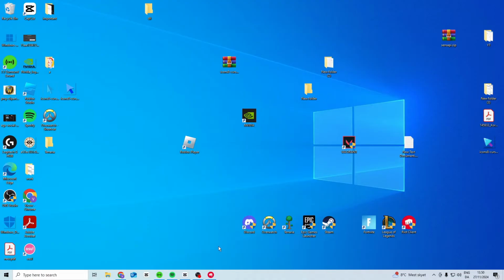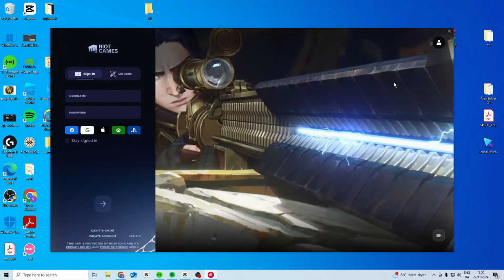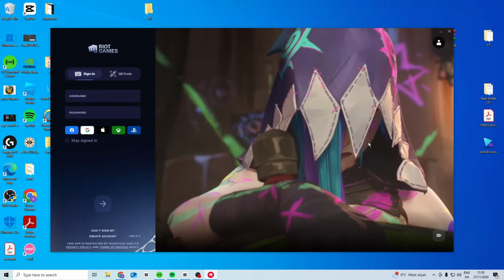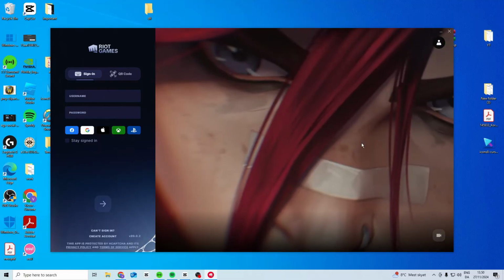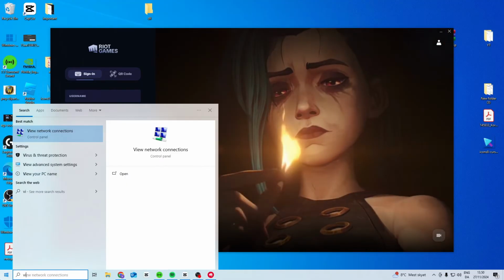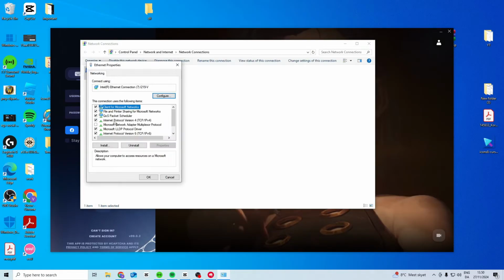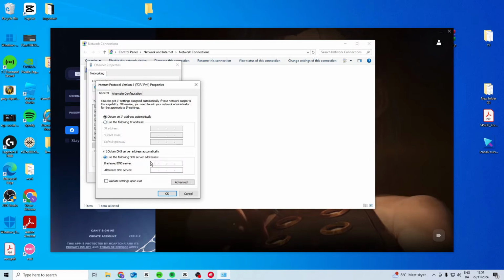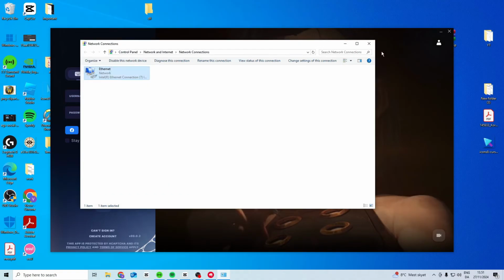How To Fix League Of Legends Error Code 004 - Full Tutorial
In this video I'll show you how to easy and fast fix league of legends error code 004 patching error. The method is very simple and clearly described in the video. Follow all of the steps & see how to fix Patching failed and we're not sure why. Please restart the client to try patching again.